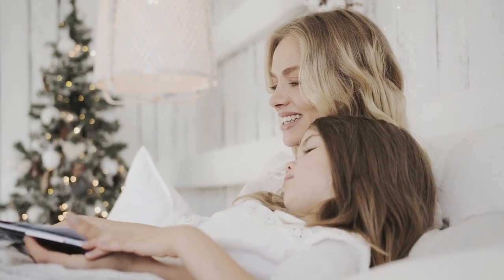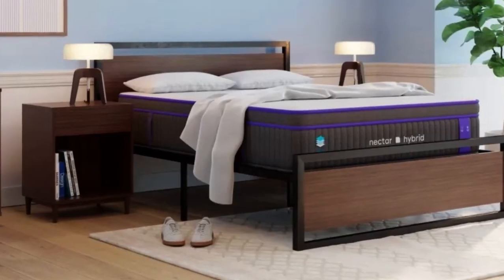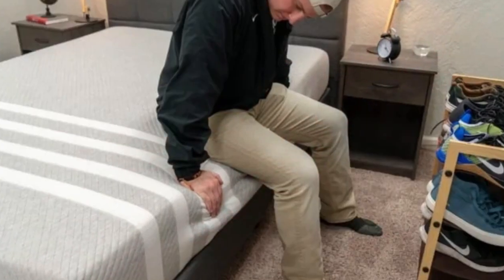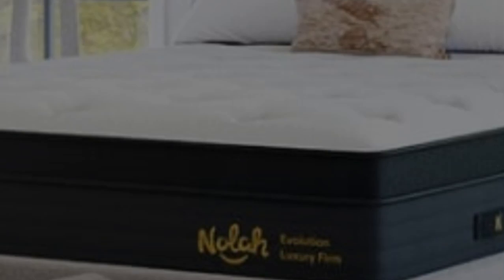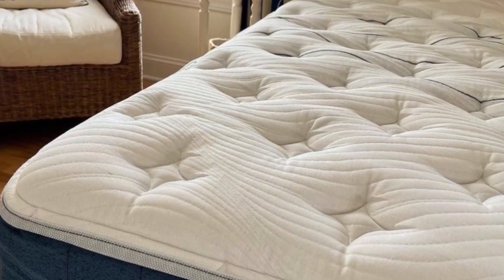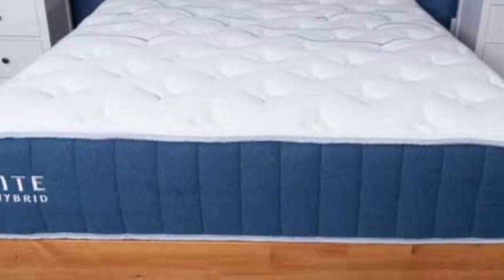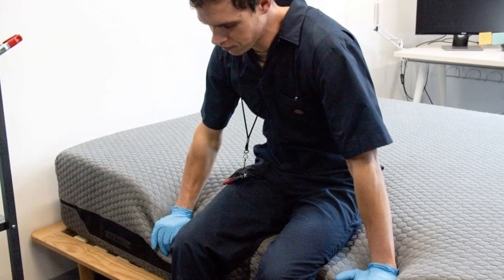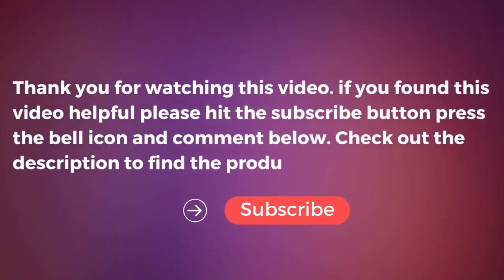Top 5 Best Cooling Mattress Reviews in 2024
In this video we will show Top 5 Best Cooling Mattress Review, Nectar Premier Mattress, Leesa Sapira Hybrid Mattress, Nolah Evolution 15" Mattress, Bear Elite Hybrid Mattress, Layla Hybrid Mattress

👉 Best 5 Cooling Mattress Lists:

1) Nectar Premier Mattress

2) Leesa Sapira Hybrid Mattress

3) Nolah Evolution 15" Mattress

4) Bear Elite Hybrid Mattress

5) Layla Hybrid Mattress

In this video we'll be comparing the 5 Best Cooling Mattress that are designed for different kinds of users. We will take into account performance features and price so you can decide which is best for you. All the products on our list were selected based on their own inherent strengths and features.

We'll be comparing the Nectar Premier Mattress, Leesa Sapira Hybrid Mattress, Nolah Evolution 15" Mattress, Bear Elite Hybrid Mattress, Layla Hybrid Mattress; which are all great options if you're in the market for a best mattress.

0:00 - Intro
0:30 - Nectar Premier Mattress
2:33 - Leesa Sapira Hybrid Mattress
4:51 - Nolah Evolution 15" Mattress
7:17 - Bear Elite Hybrid Mattress
10:52 - Layla Hybrid Mattress